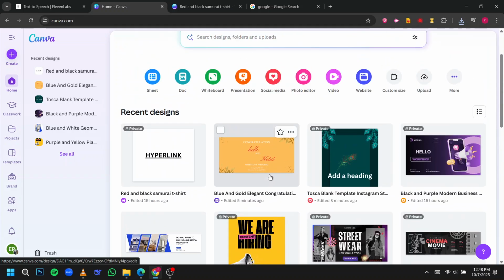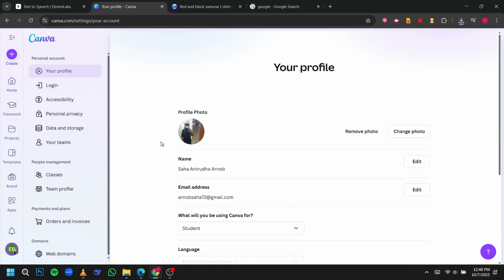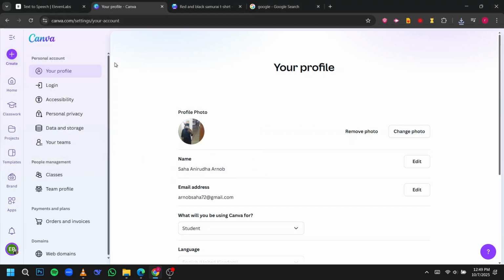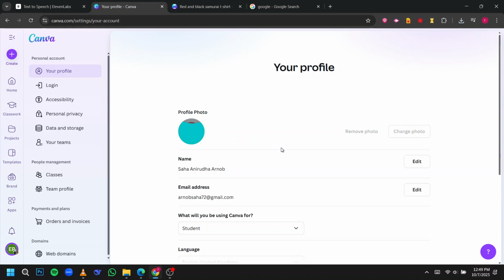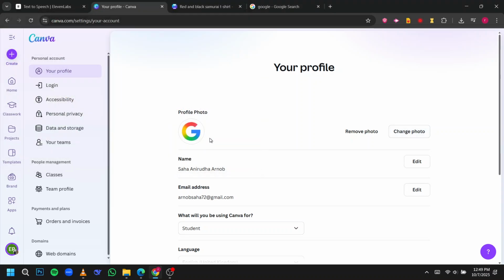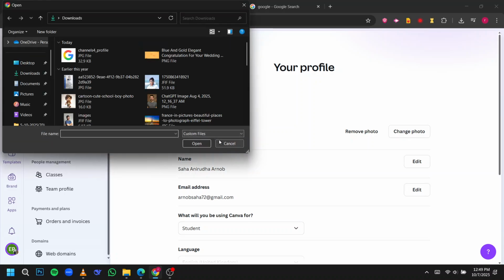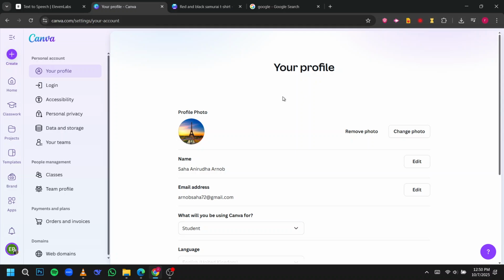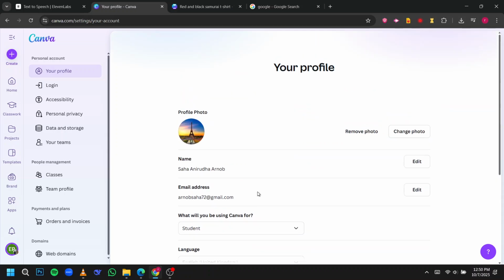How to Change Your Profile Pic on Canvas - 2025 (Simple Tutorial)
How to Change Your Profile Pic on Canvas
In this video, you’ll learn how to change your profile pic on Canvas quickly and easily. Whether you’re a student or teacher, updating your Canvas profile picture helps personalize your account and make your online classroom experience more engaging. We’ll guide you step-by-step on how to upload, edit, and save your new profile image on Canvas using both desktop and mobile devices. Perfect for anyone new to Canvas or looking to refresh their online presence!